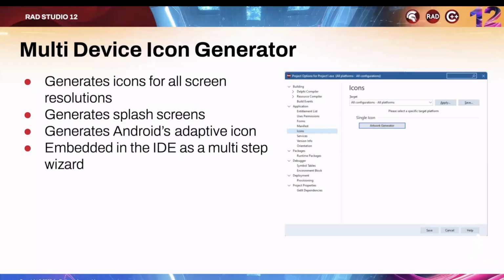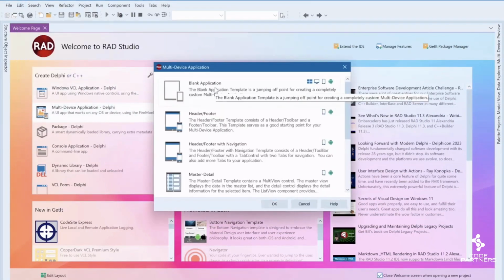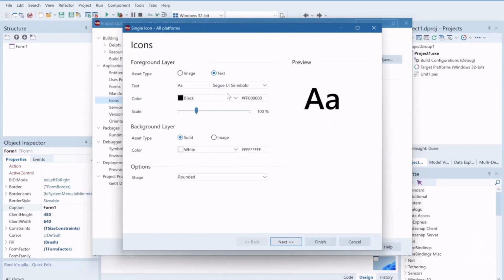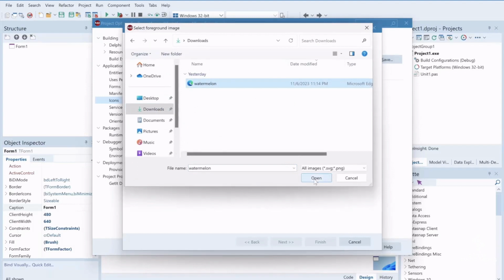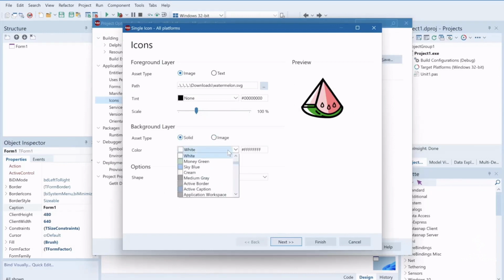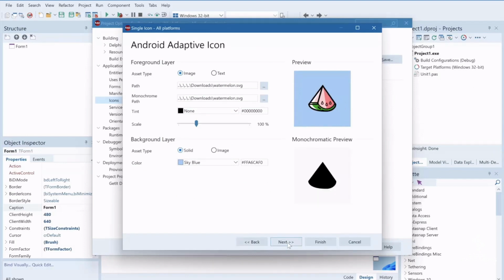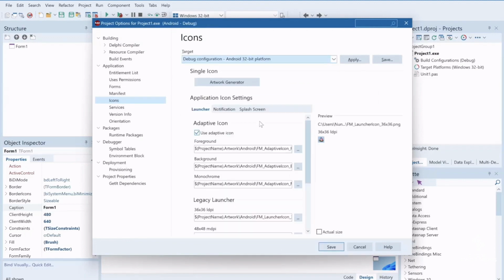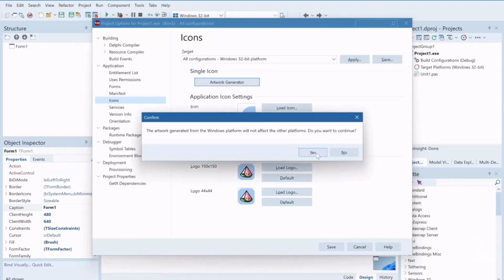RAD Studio 12 - Multi Device Icon Generator